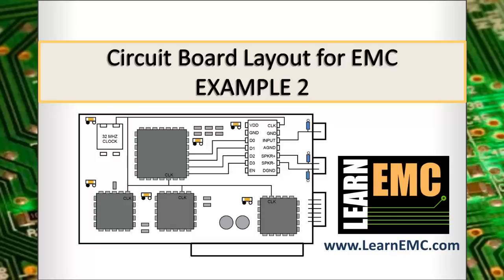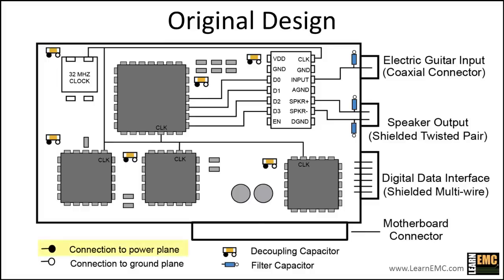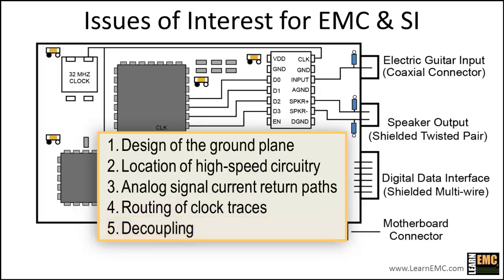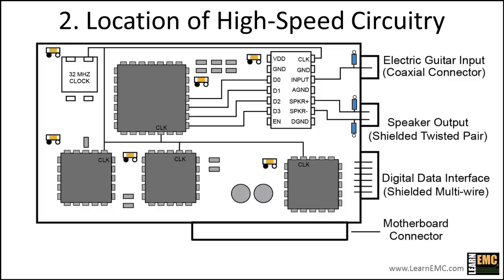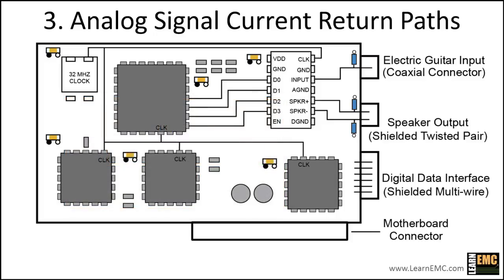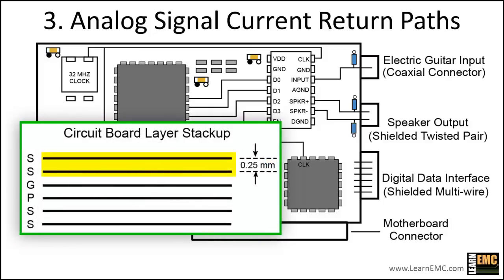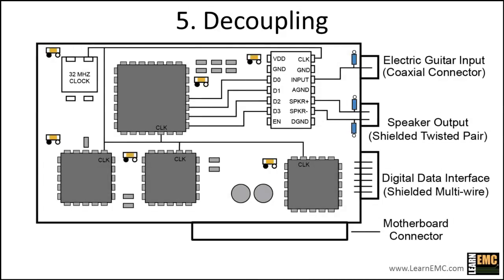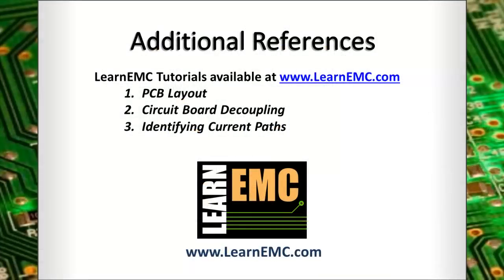Circuit Board Layout for EMC: Example 2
In this example we'll show you how to improve EMC (electromagnetic compatibility) performance and signal integrity on a printed circuit board by making some simple changes to the layout. Issues discussed include gaps in the ground plane, protecting low-frequency analog return currents, and routing clock traces.
EMC
Electromagnetic compatibility
PC Layout
Printed circuit board layout
Todd Hubing